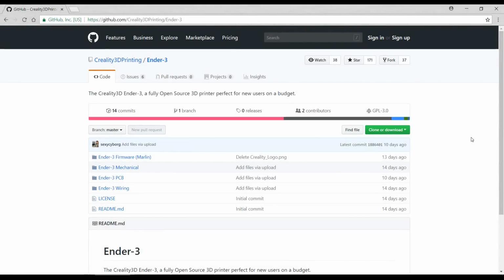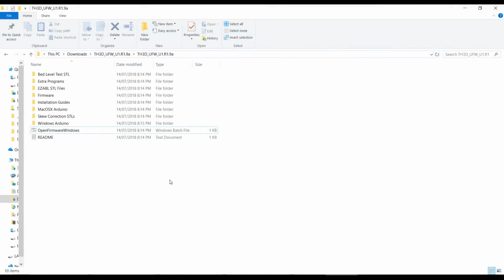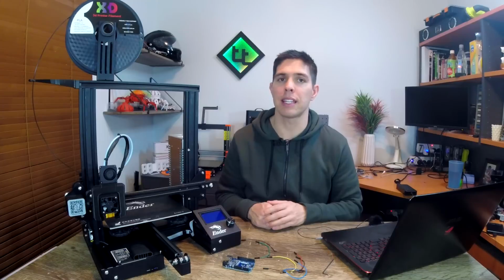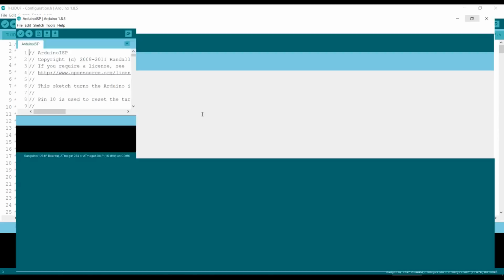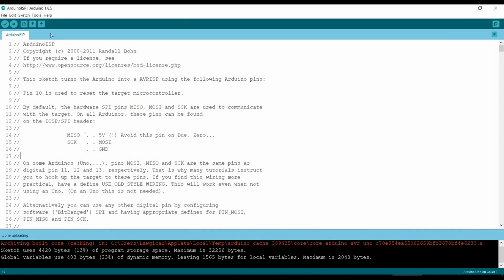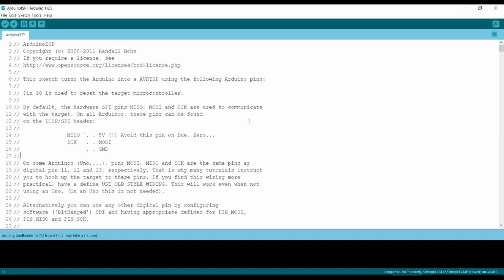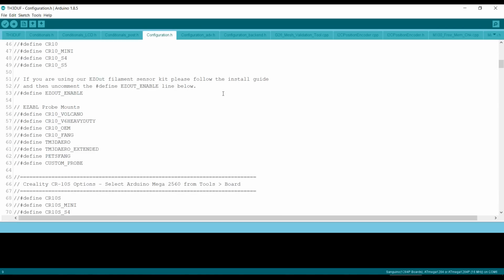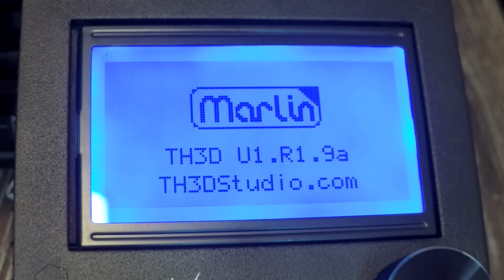Ender 3: How to install a bootloader and update firmware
The Ender 3 upgrades continue! In this guide, I show you step by step how to flash a bootloader to the Melzi board so you can upgrade your firmware. Why would you do that? The safety net of thermal runaway protection and the capacity for future mods.

There were some other guides out there but I felt they were either out of date of not concise. I hope this tutorial is easy to follow. Fortunately the bootloader flashing only needs to be done once.

*One thing I forgot to include is the need to go to 'Initialize EEPROM' in LCD menu after flashing the firmware.*

Creality have released their own firmware source, but I would recommend the TH3D Unified firmware instead, as it is based on a newer version of Marlin. You will lose power off recovery but it is only a matter of time before this is ported over now that Creality have released the source code.

Ender 3 Pro Amazon
Ender 3 Amazon
Ender 3X (glass bed version)

Elegoo UNO R3

Dupont / jumper wire DIY kit

Dupont crimping tool

Premade Dupont /jumper wires